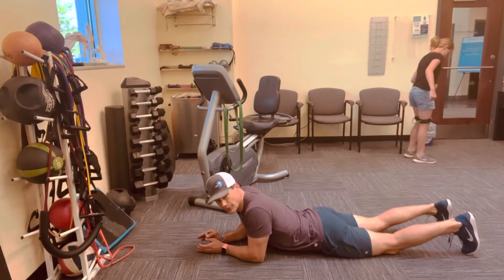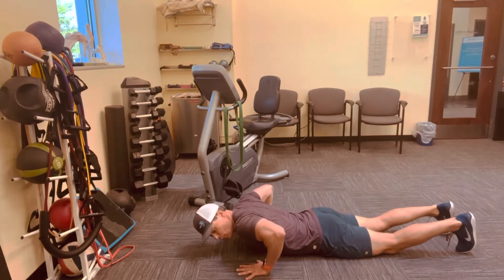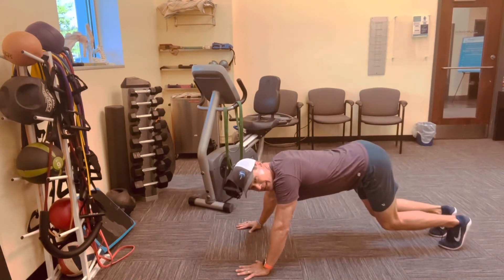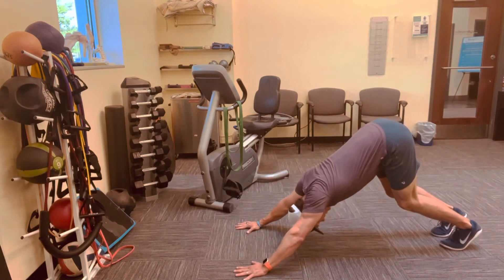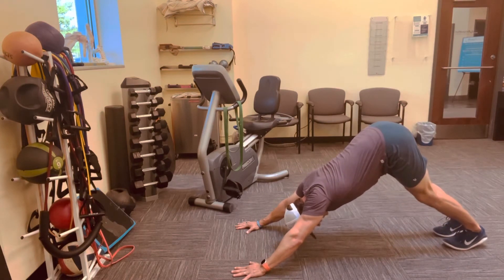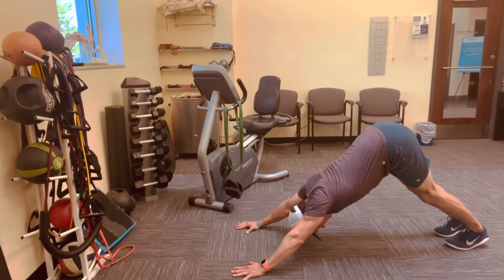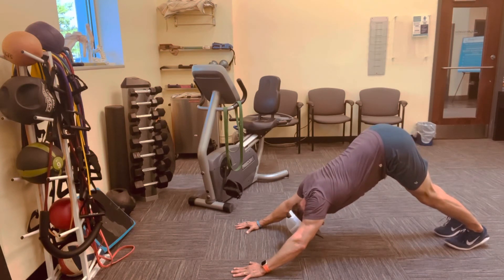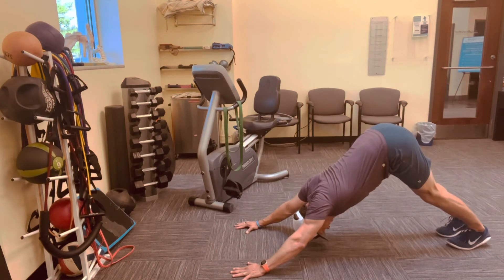F & F downward dog